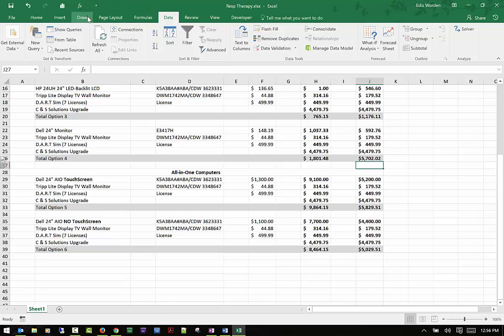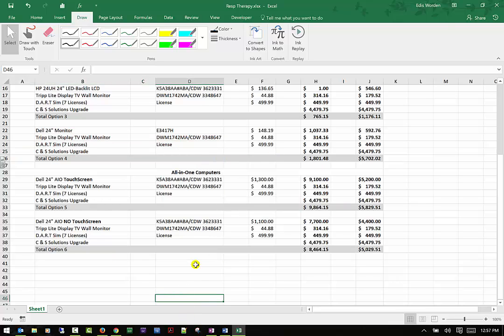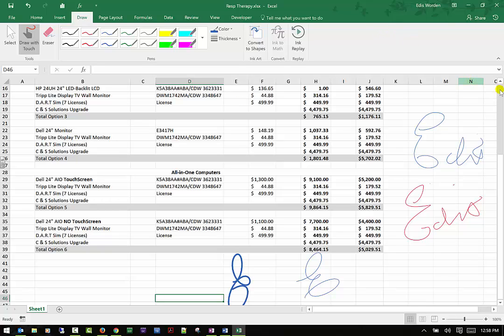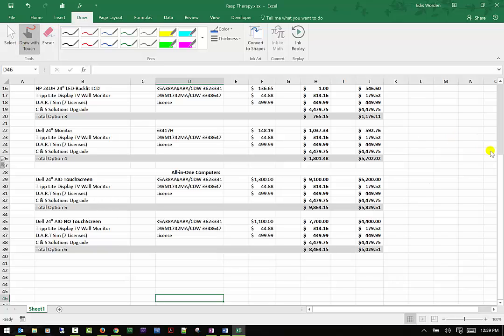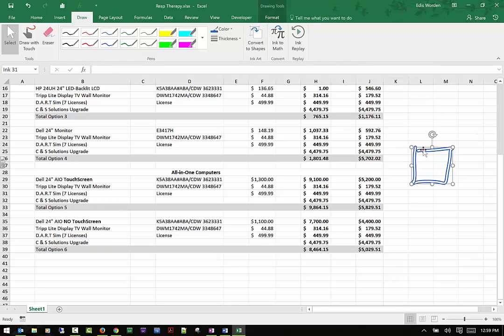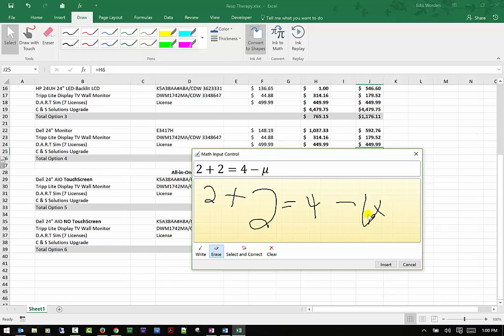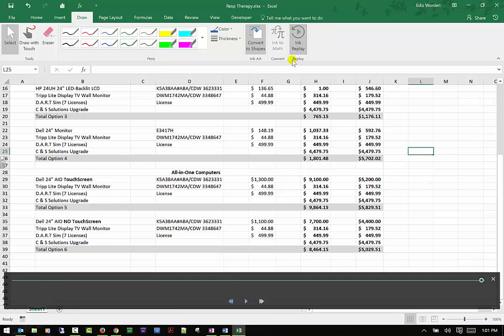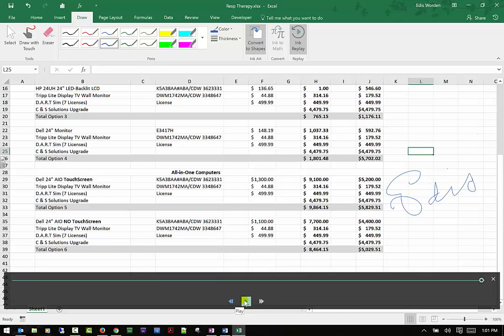MS Excel Draw Tab